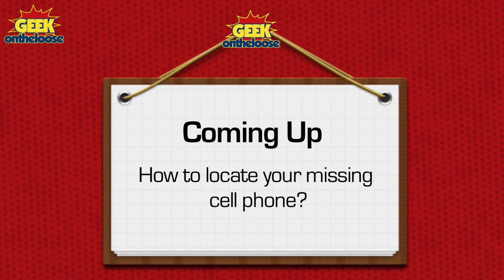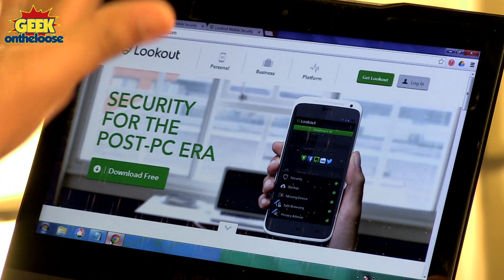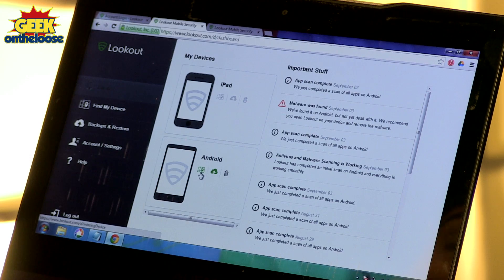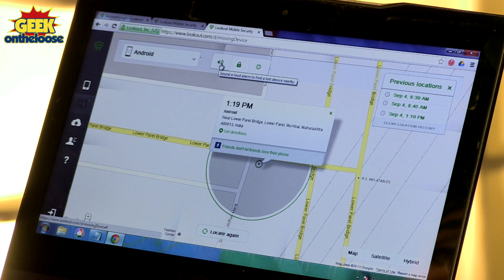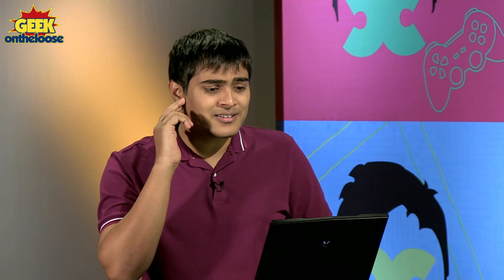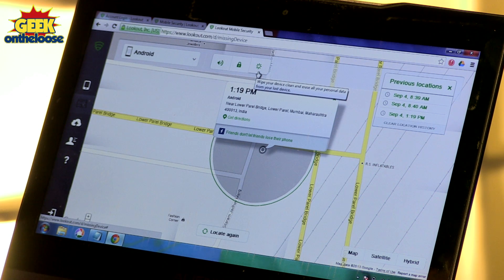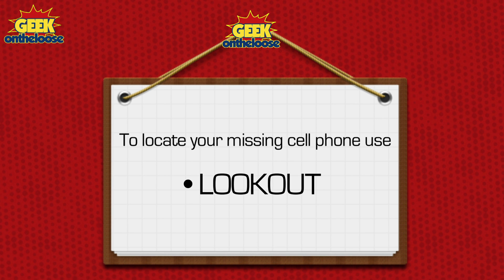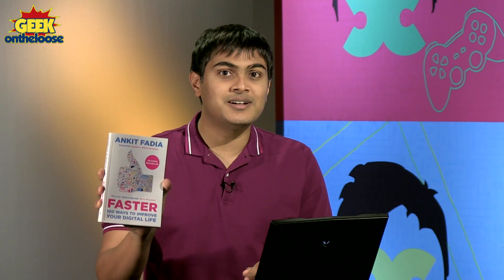How to Locate your Missing Cell Phone? - Episode 26 Geek On the Loose with Ankit Fadia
Have you ever lost your phone? Has your phone been stolen? Or you simple don't remember where you placed it? In Episode 26 of Geek On the Loose, Ankit Fadia shows you how to locate your missing mobile phone?

Want to stretch the limits of technology and have fun with the Internet? Best selling author and tech junkie, Ankit Fadia introduces the coolest Tech Show on the Web - Geek on the Loose!!

Want more tips to improve your digital life? Order Ankit Fadia's bestselling book FASTER:100 WAYS TO IMPROVE YOUR DIGITAL LIFE from Flipkart today!